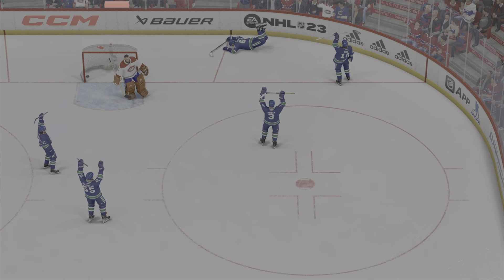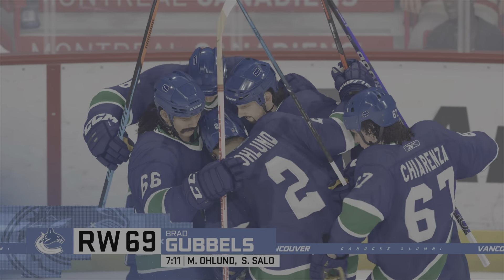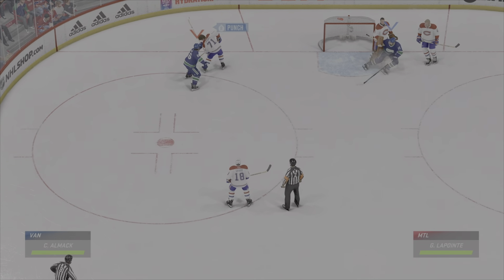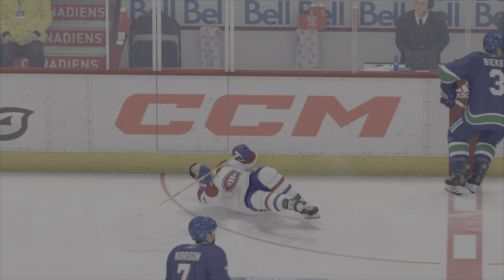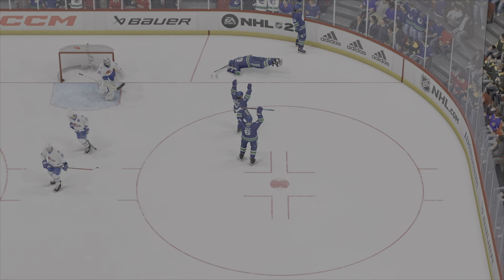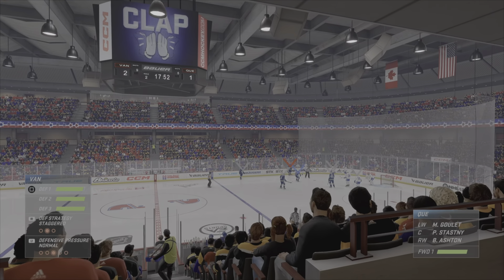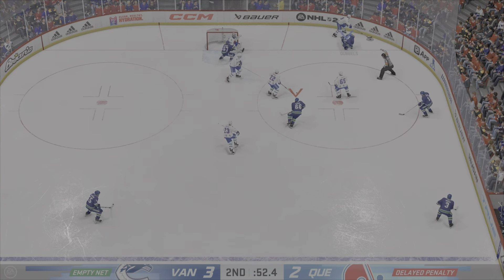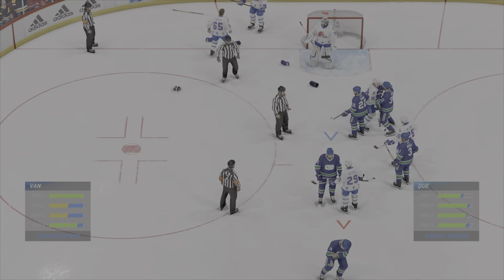NHL23 - 2022 12 3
Various highlights from NHL23 Canucks Alumni fantasy team